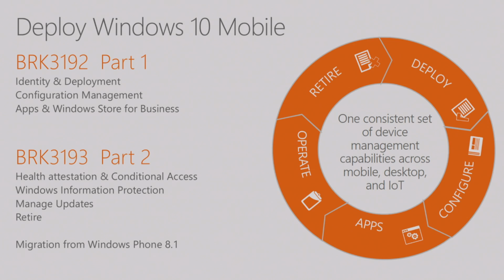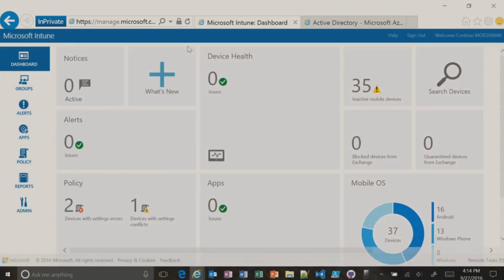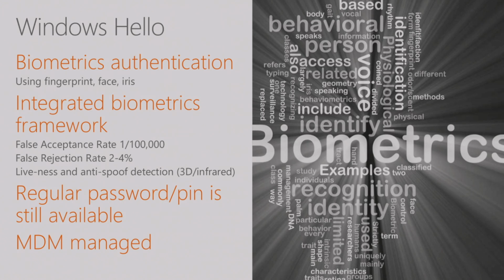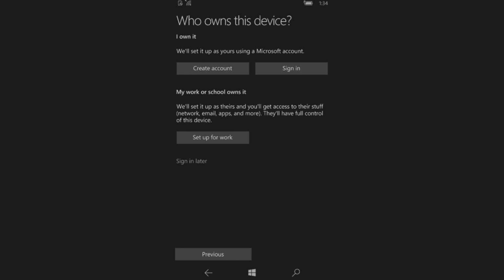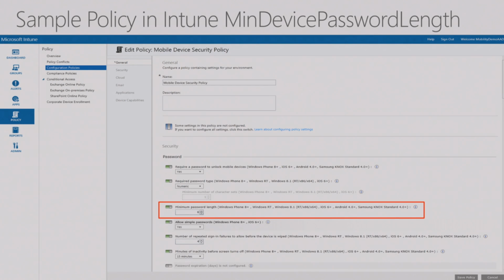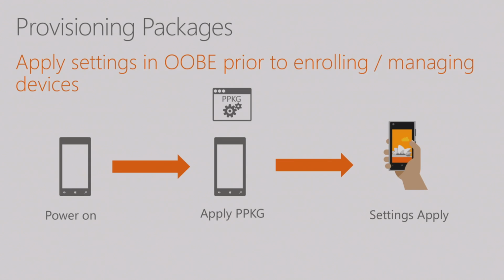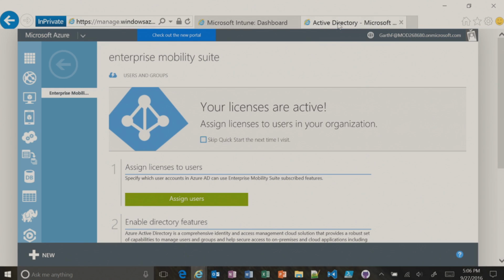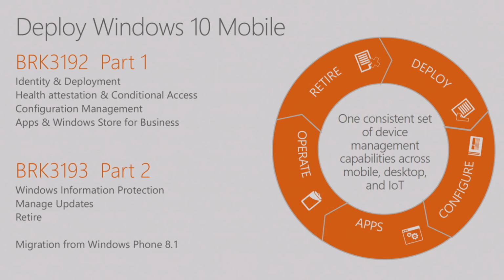Microsoft Ignite 2016 Deploy Windows 10 Mobile phones and tablets for the mobile workforce of the fu